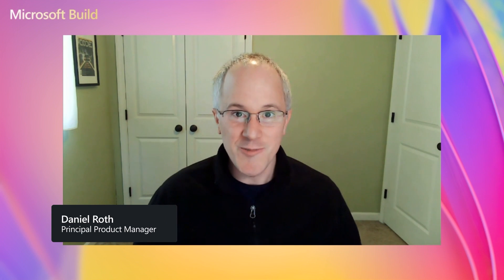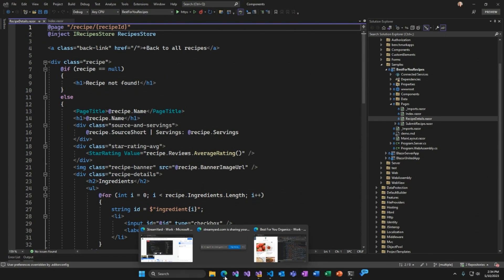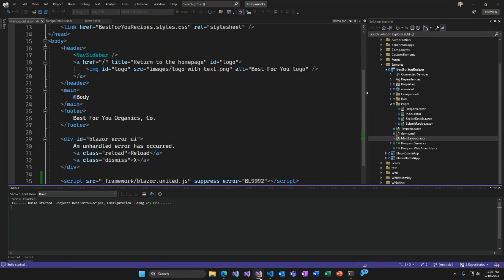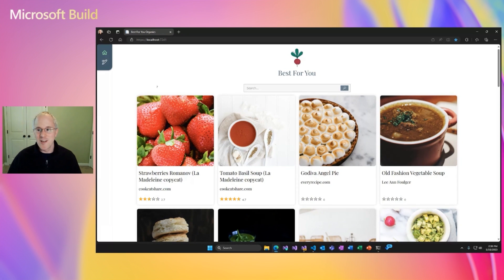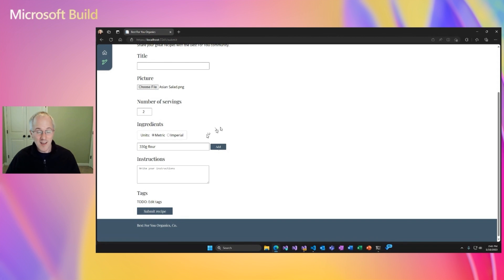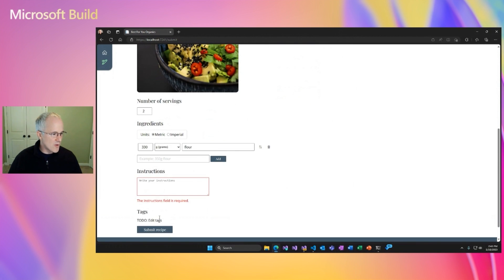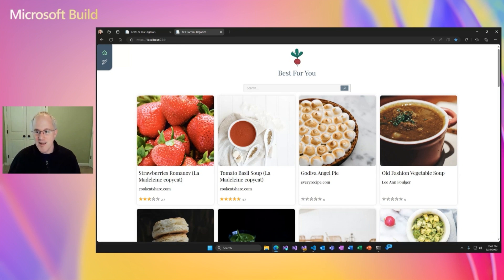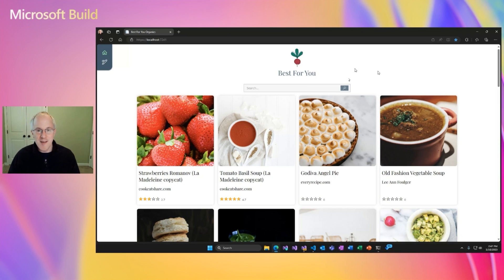Full stack web in .NET 8 with Blazor | OD116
Learn how ASP.NET Blazor in .NET 8 allows you to use a single powerful component model to handle all of your web UI needs, including server-side rendering, client-side rendering, streaming rendering, progressive enhancement, and much more!

OD116 | English (US) | .NET